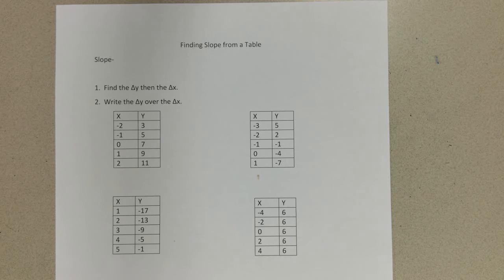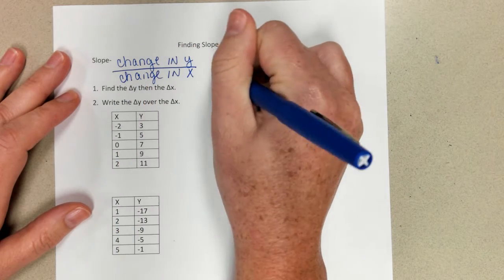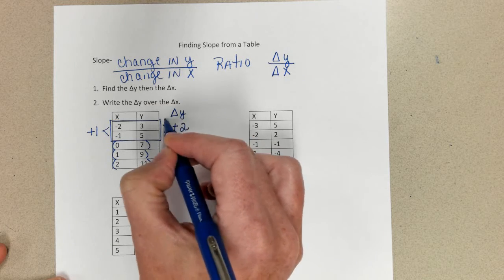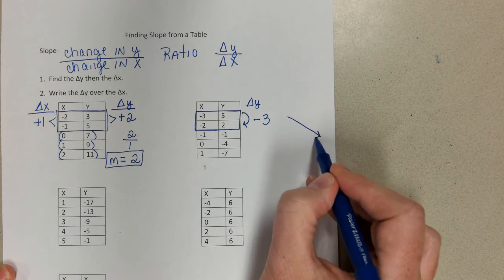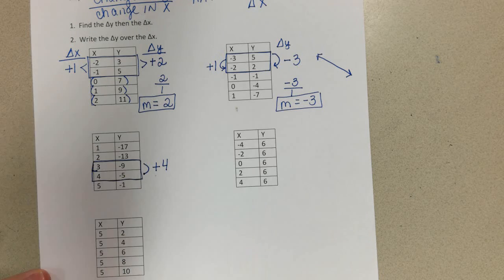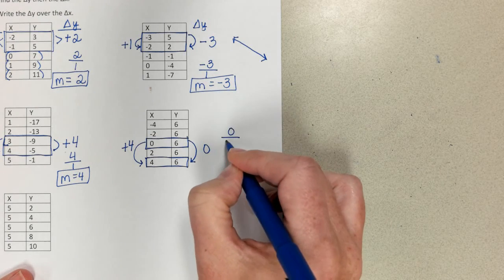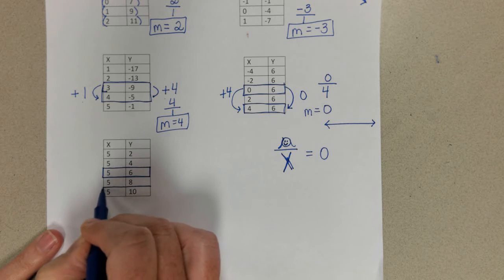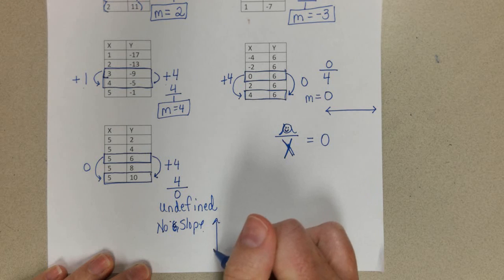Slope from a table 2020